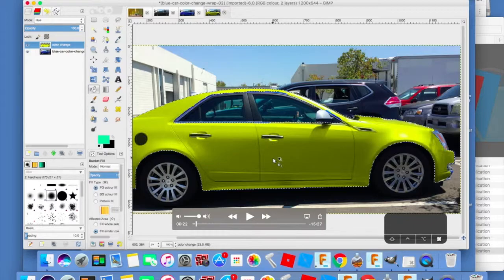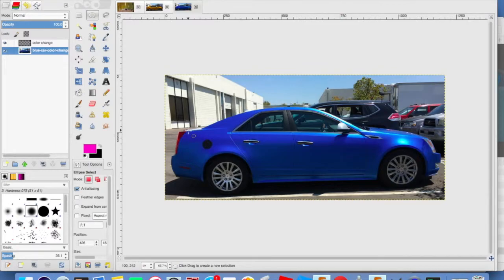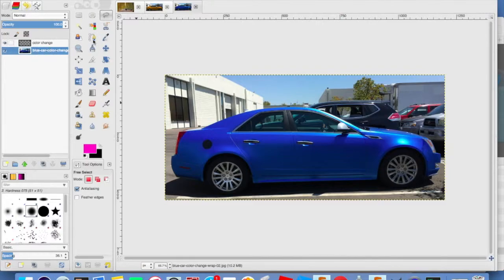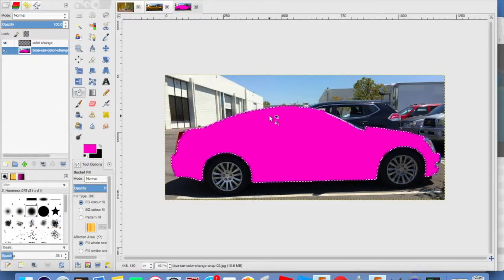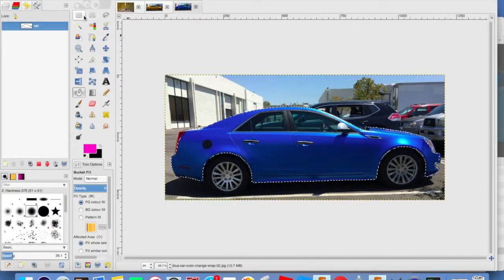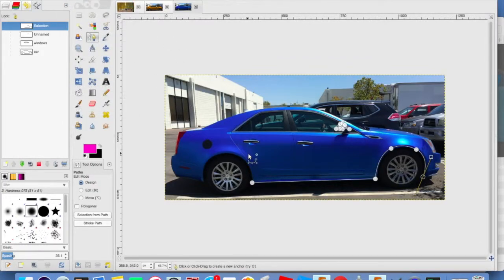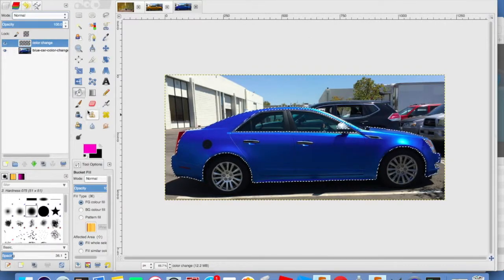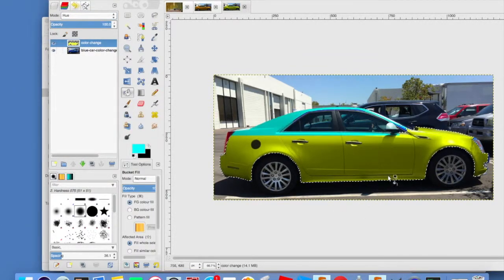GIMP Tutorials: Changing Color Car